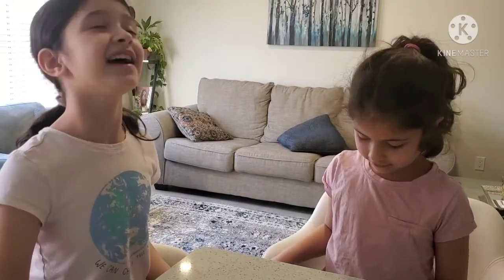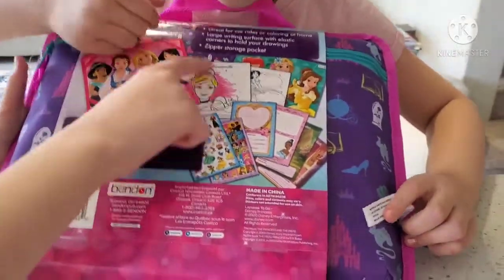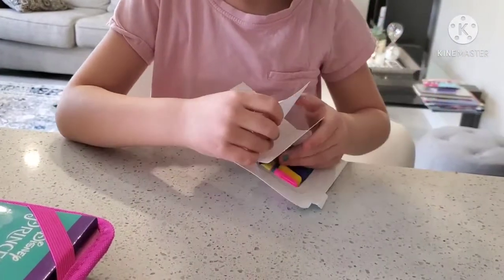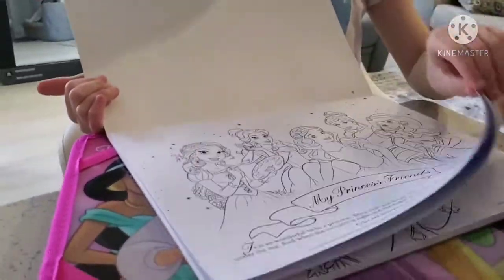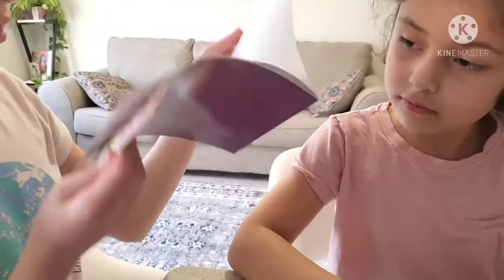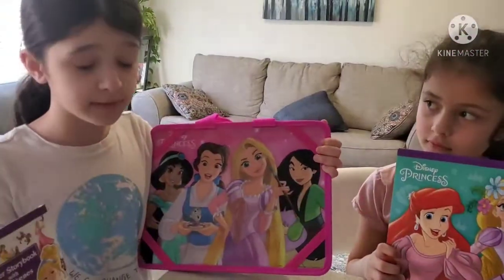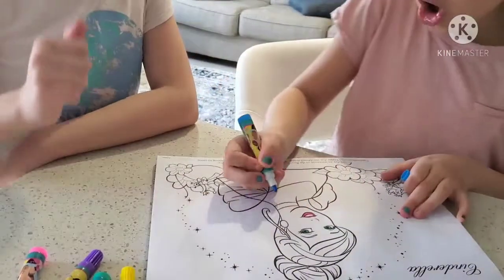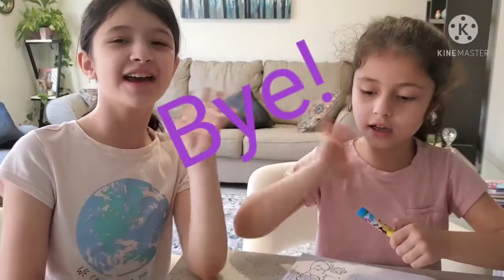Unboxing princess coloring set.